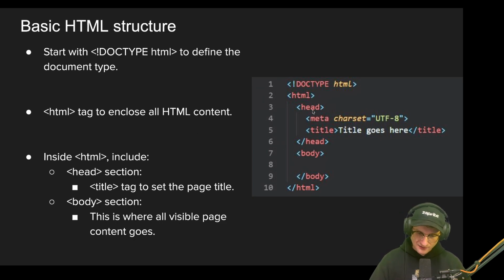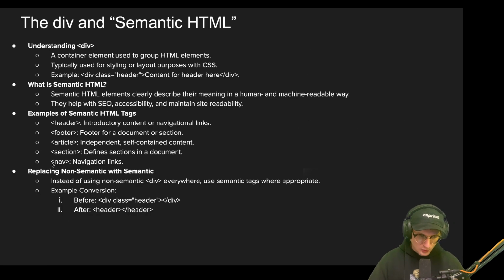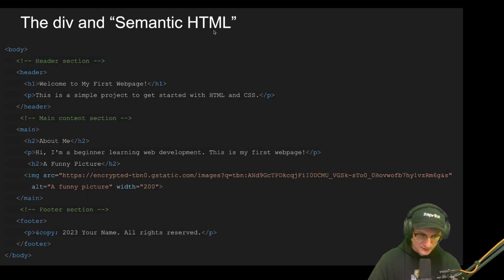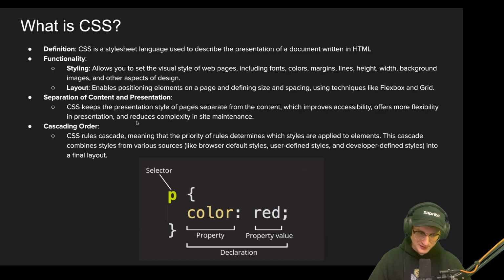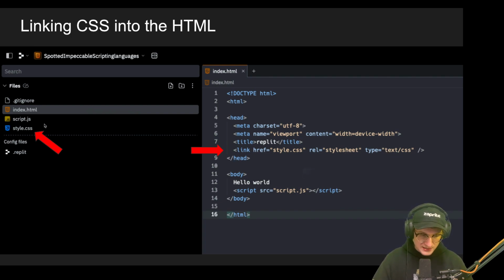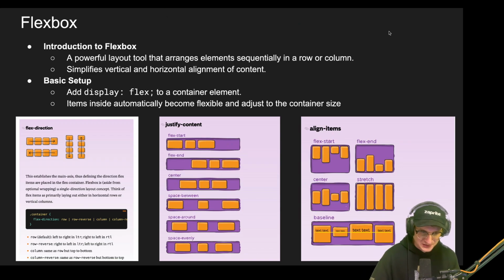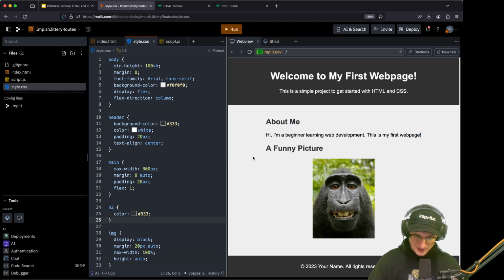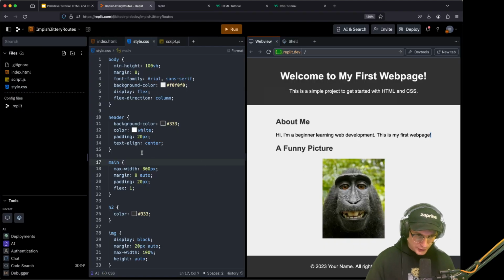Plebdevs Tutorial: HTML & CSS